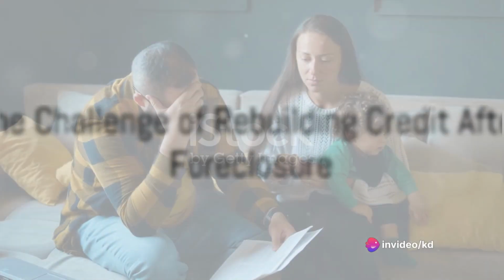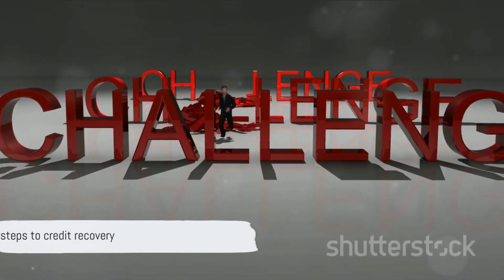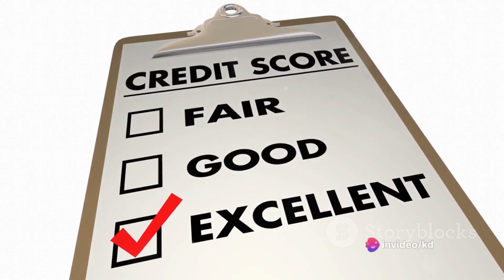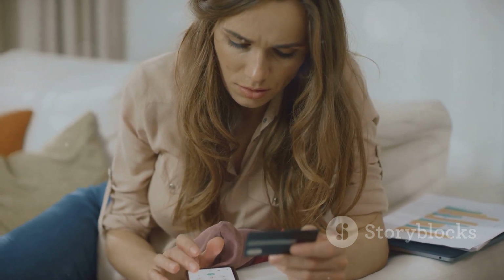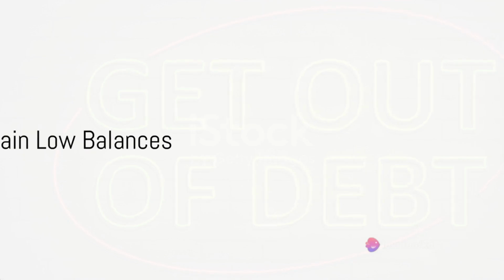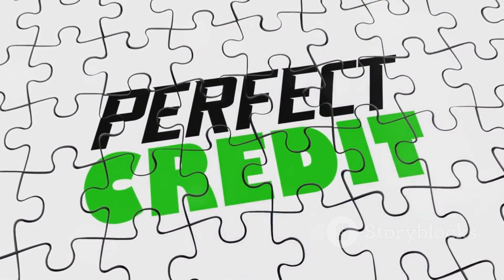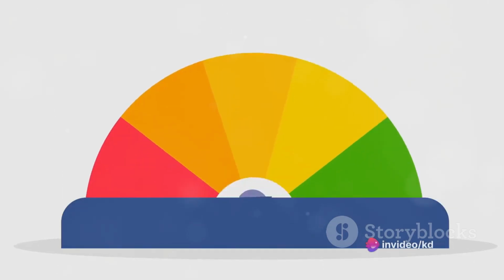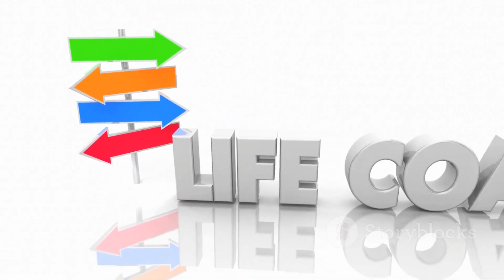Tips for Rebuilding Credit After a Foreclosure